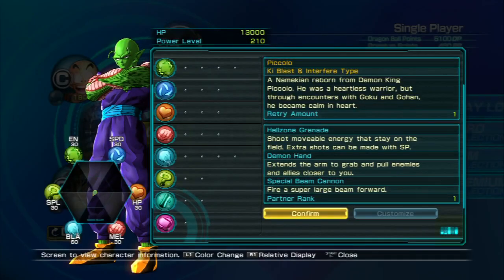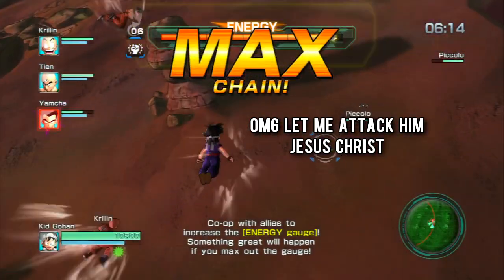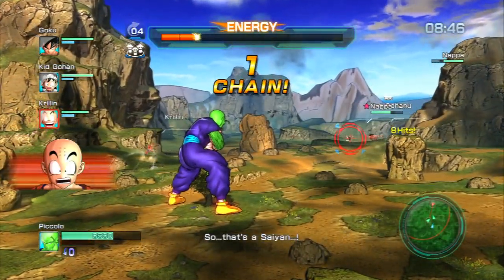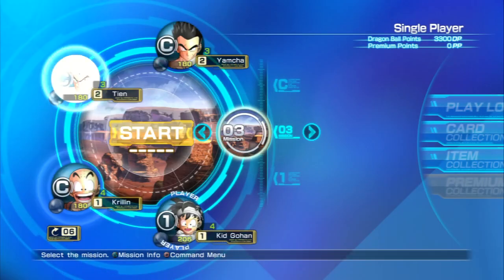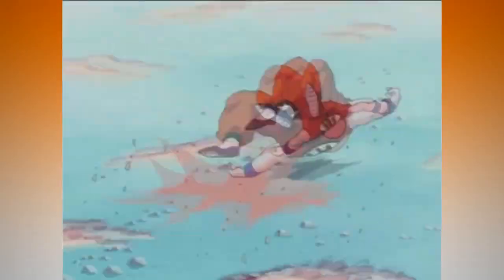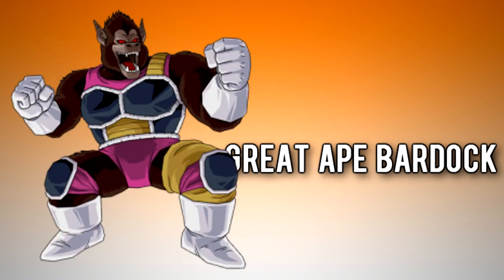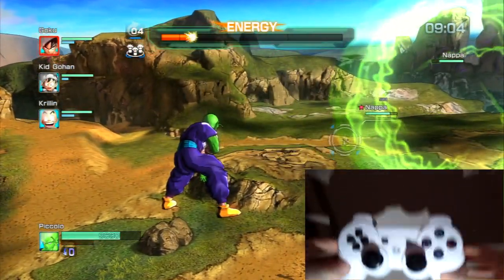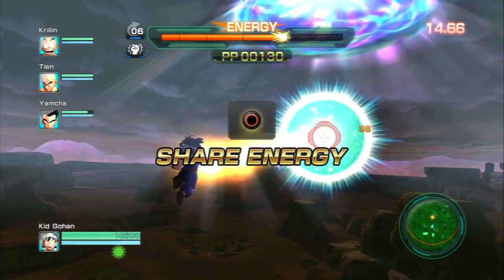A MOCK TRAILER for "Dragonball Z: Battle of Z" [TAGS: Gameplay, trailer, demo, how to, vita, ps3]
This is a tetris spin-off loosely based on the "Dragonball GT" franchise, in which you must shoot as much light out of your hands before the timer reaches 0, or when your opponent faints and must be placed back in his ball.

Legal footnotes
- All footage and audio is copyright Artdink + Namco Bandai unless otherwise indicated.